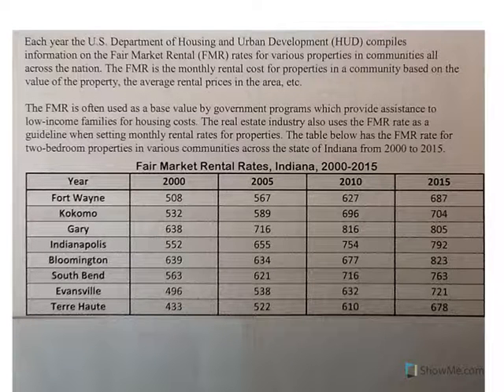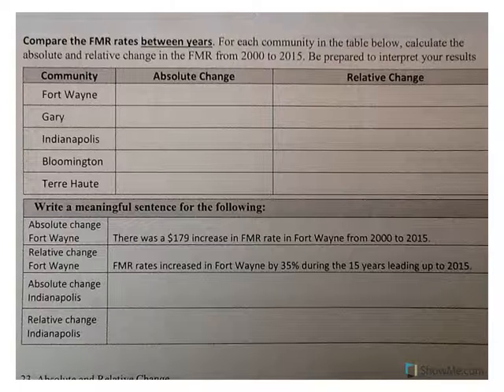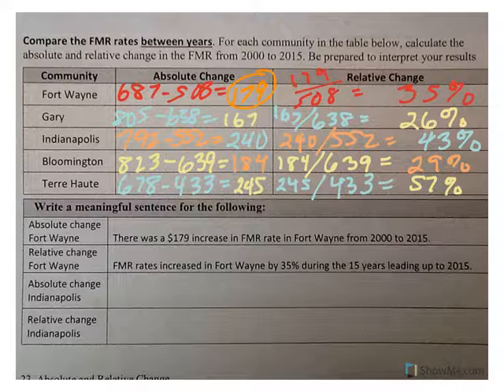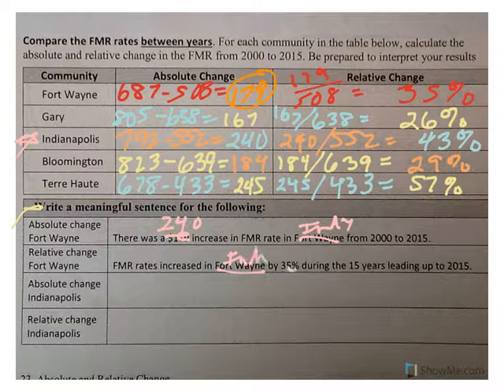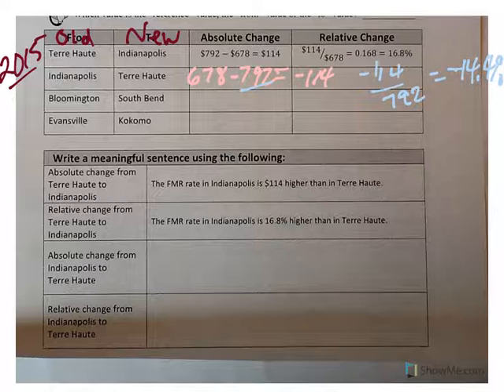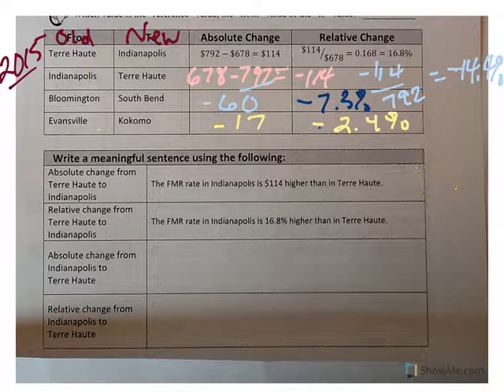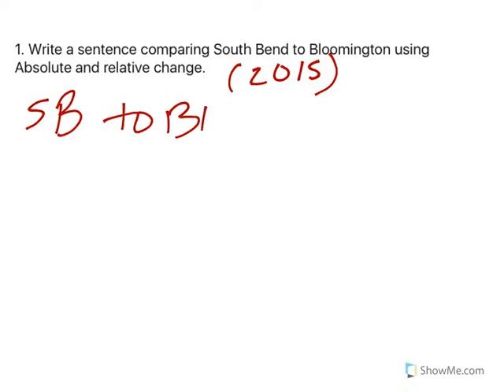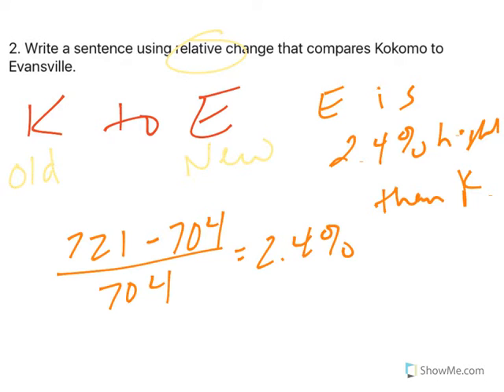Fair Market Rental Rates (23)